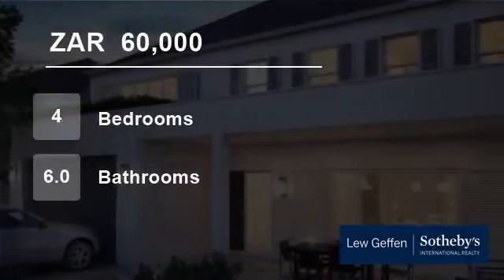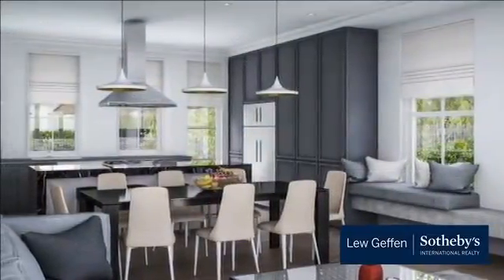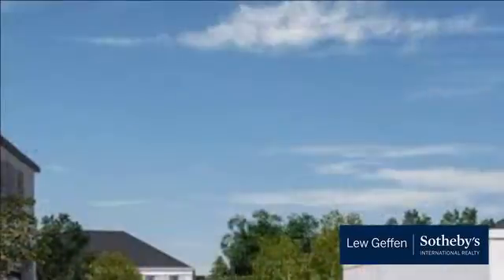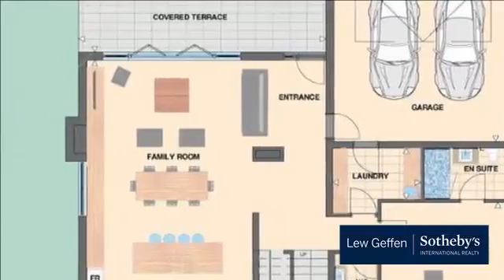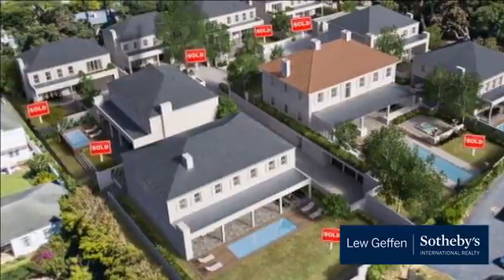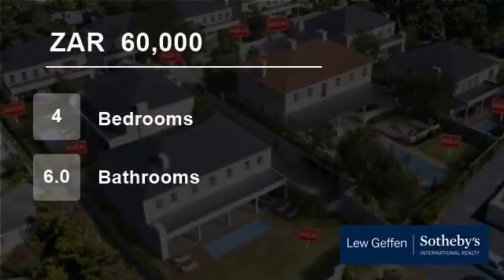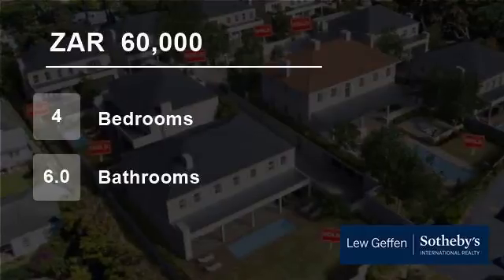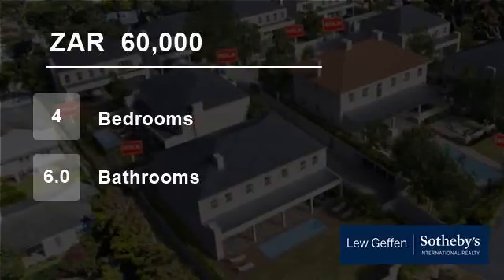4 Bedroom House For Rent in Claremont Upper, Cape Town, Western Cape, South Africa for ZAR 60000...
This gorgeous home on the new exclusive estate - Hoogeind, is available to rent...

Located in the leafy heart of Claremont Upper, this estate oozes modern sophistication and class.
This new development is ideally located to all amenities as well as being zoned for most the schools nearby such as SACS, Wynberg Girls and Boys,...